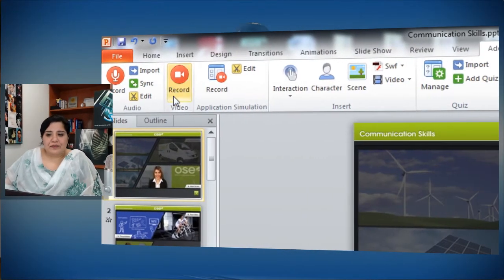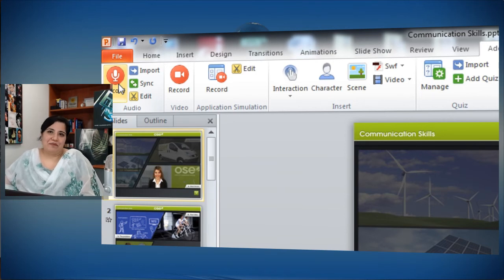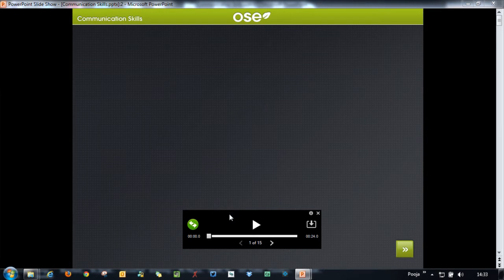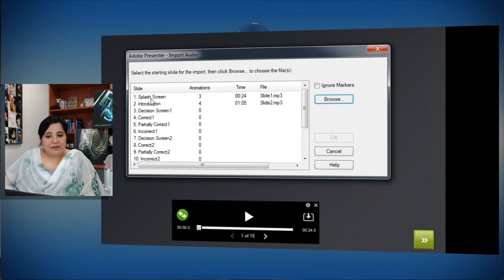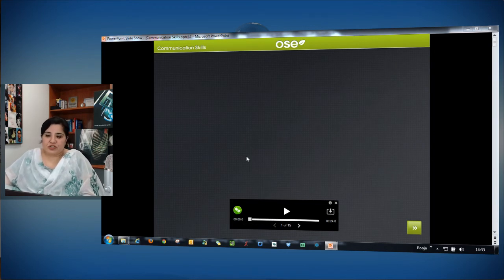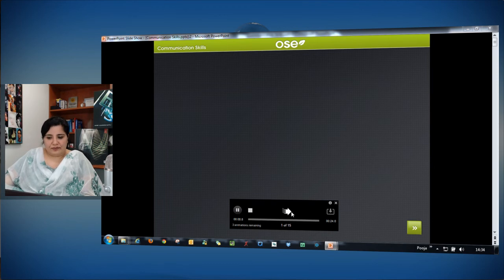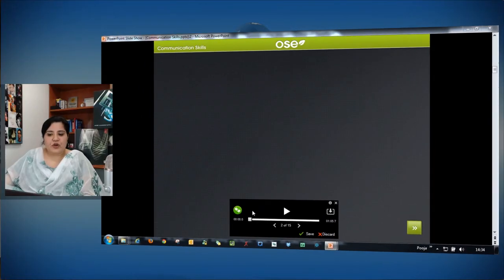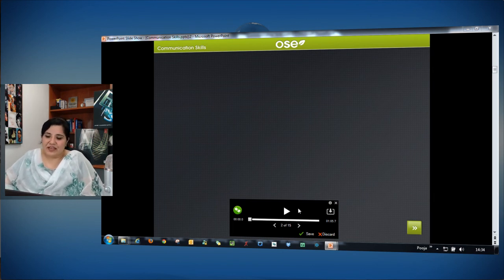Import and Sync Audio Workflow for Adobe Presenter 8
Learn how to work more seamlessly with the new intuitive audio interface to import and sync audio with slides effortlessly.